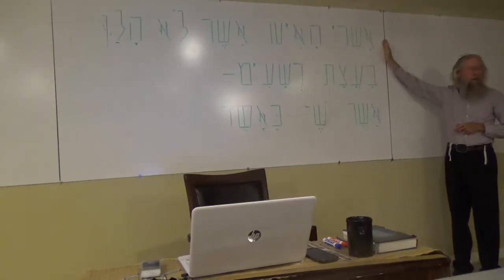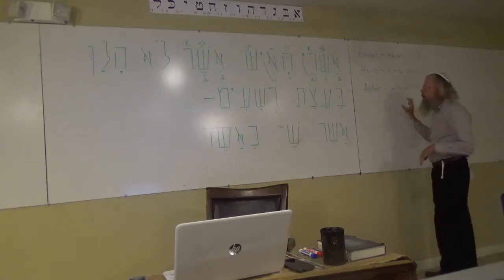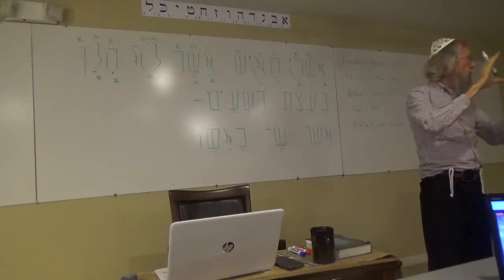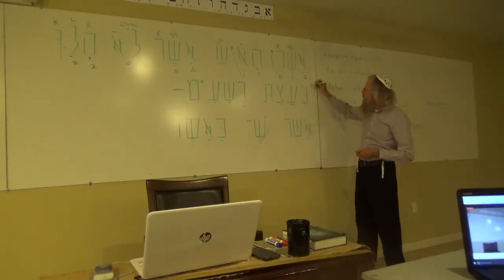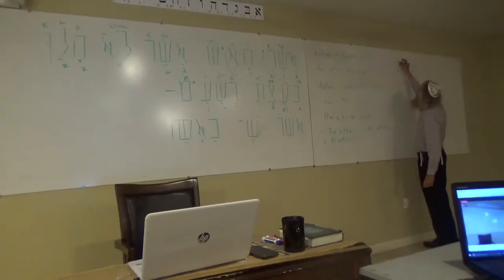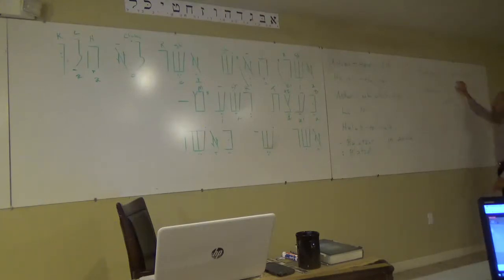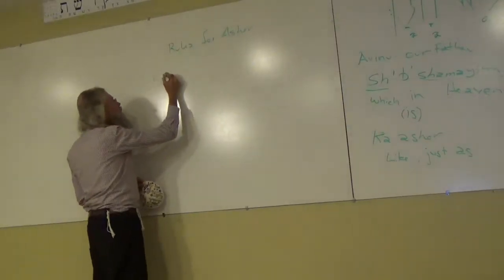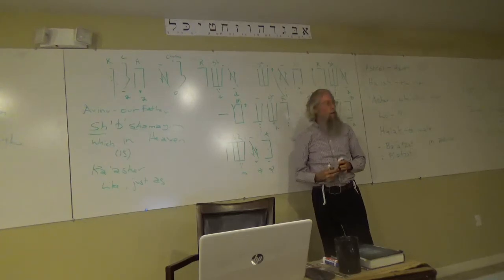Harlingen Messianic Assembly Wednesday Advanced Hebrew Class 8/9/2017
Grammar: Relative Pronouns, Cont.